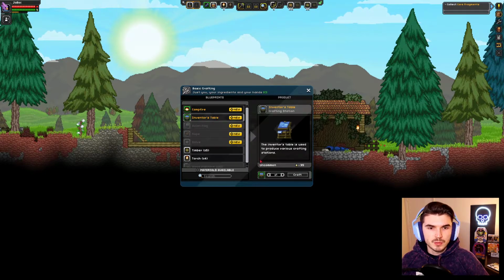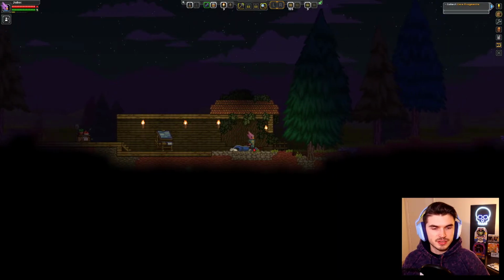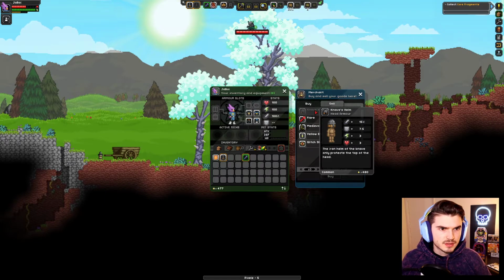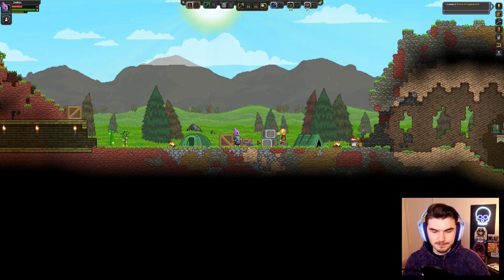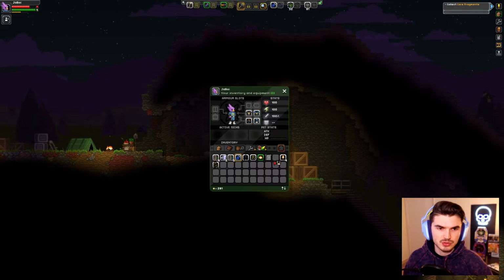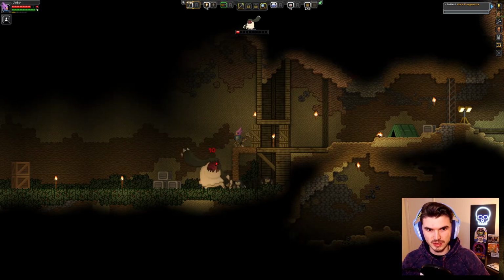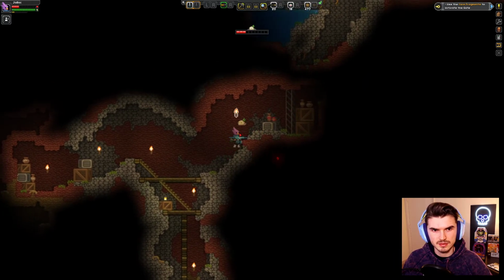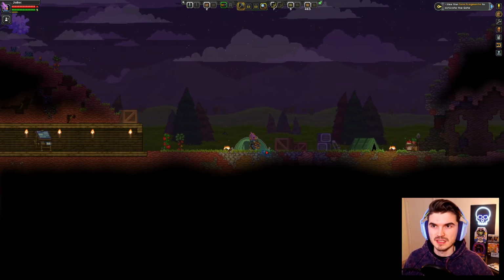Starbound - Ep.2 - Finding Camp & Exploring the Mines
Hey all! Welcome to our play-through of StarBound! This is a Terraria-like game but based in the stars. You create your own character and set off on a mission of survival. The game contains both quests and story driven missions, buried inside its vast sandbox universe. So join along as we adventure through the stars for the very first time!